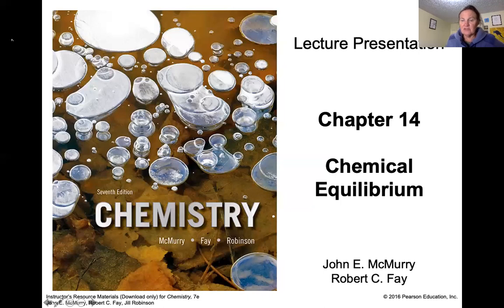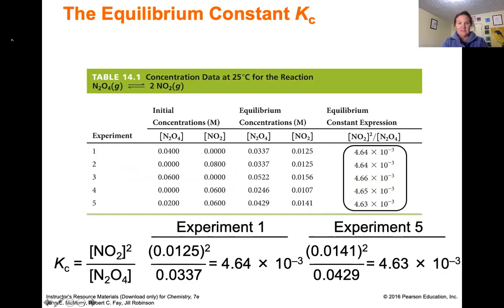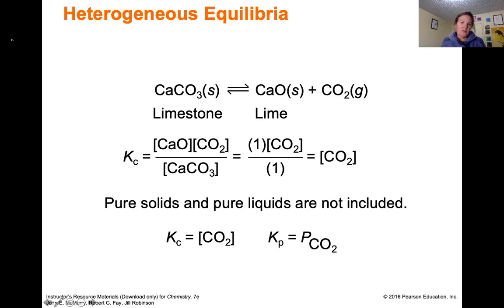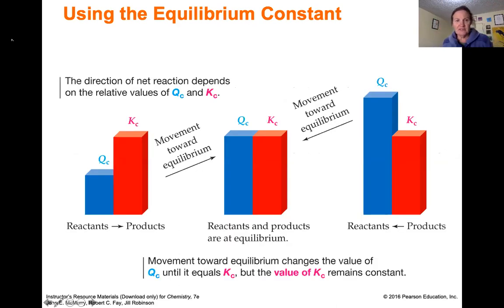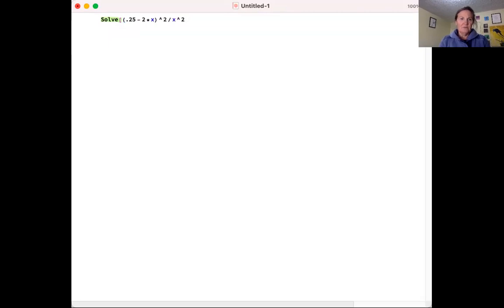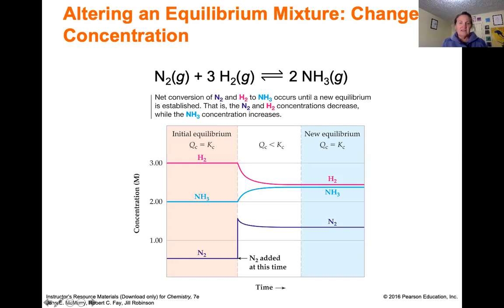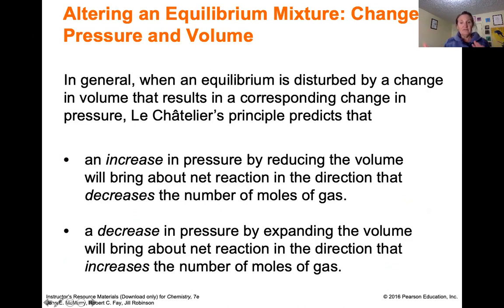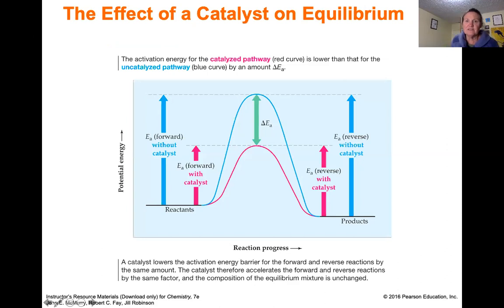Chapter 13 lecture